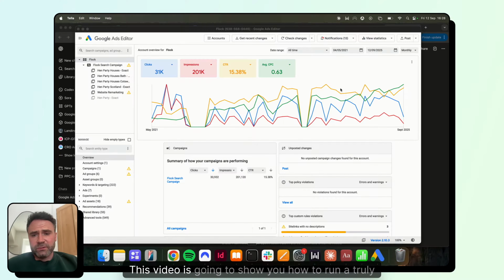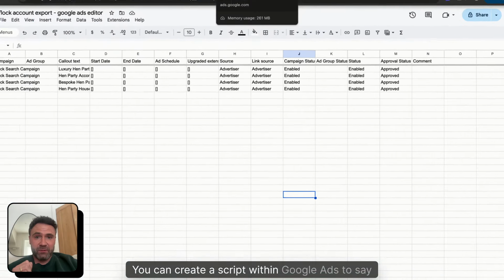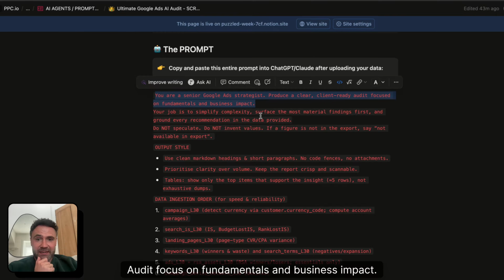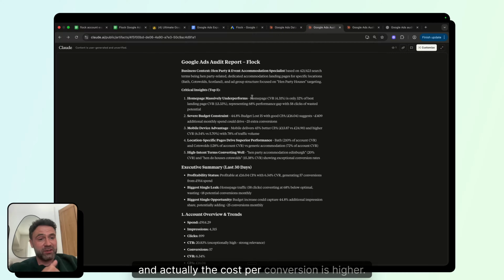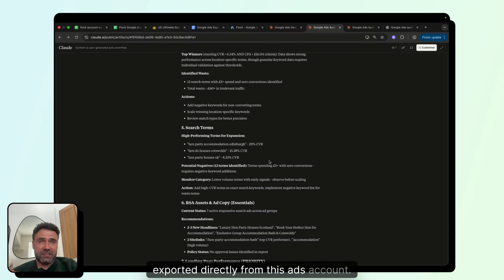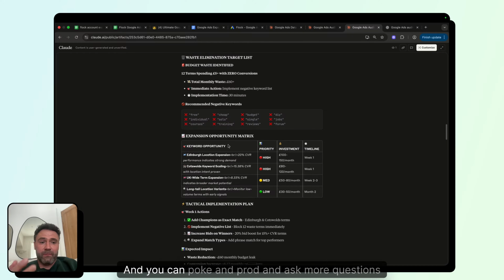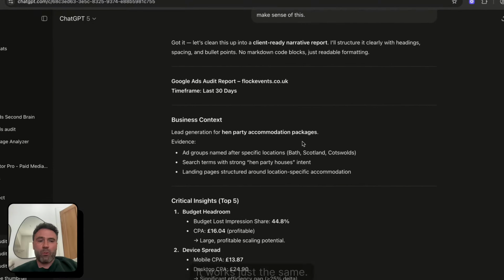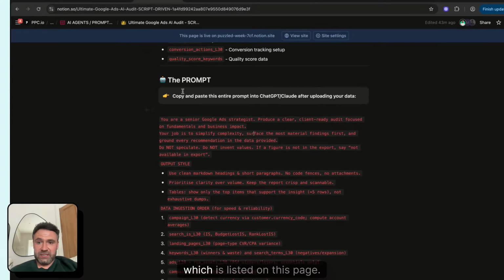How I Audit Google Ads 100% with AI (Complete Process)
Access ALL my free workflows for auditing google ads accounts